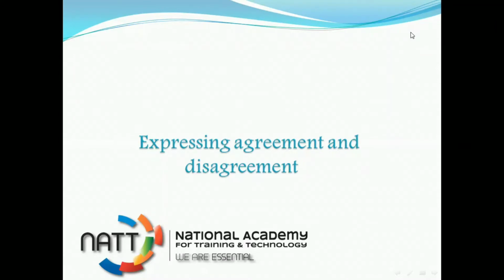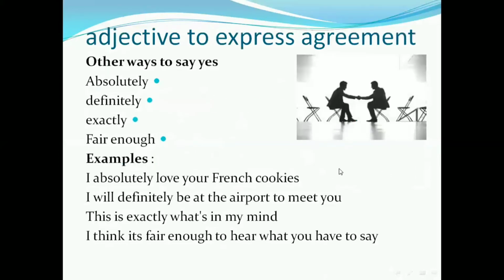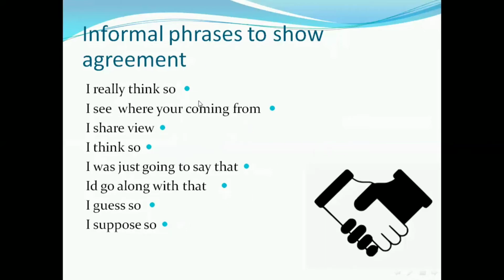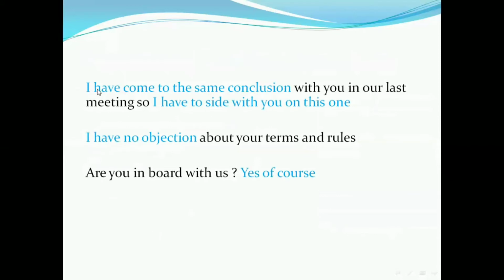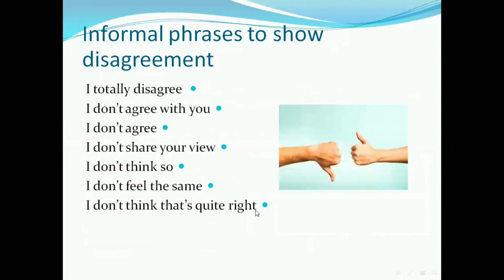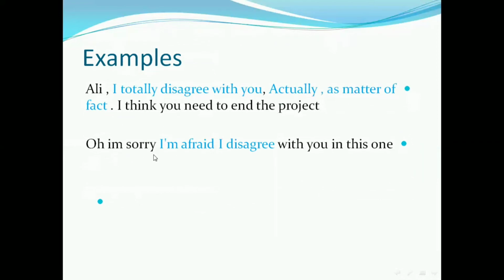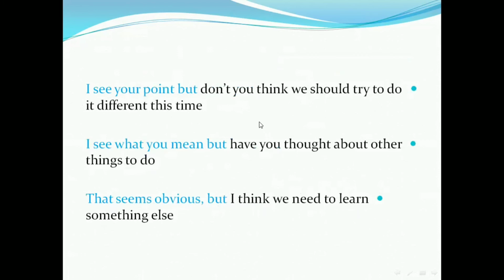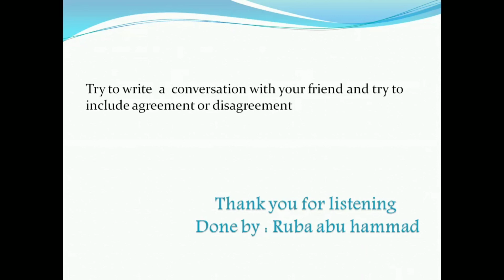26 July 2021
ag¹2346